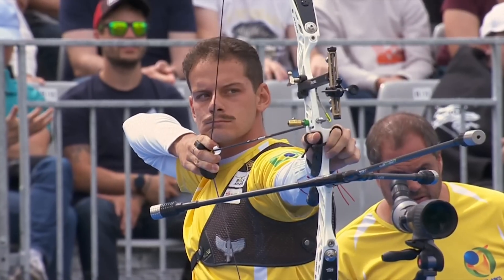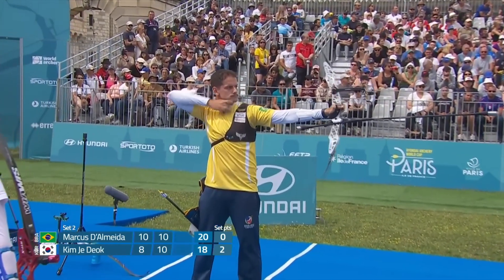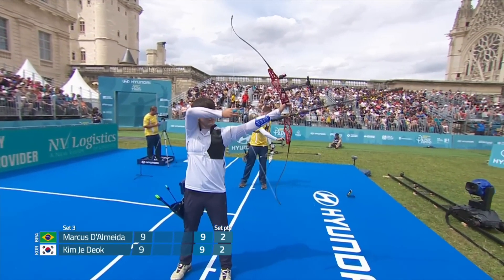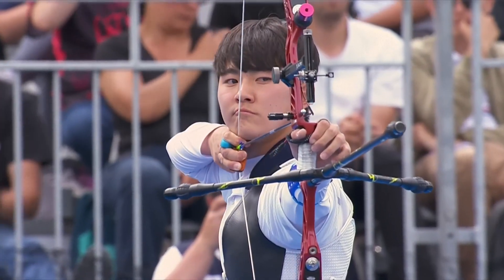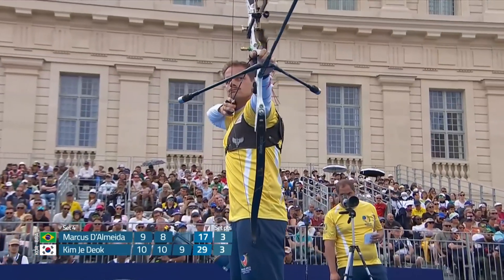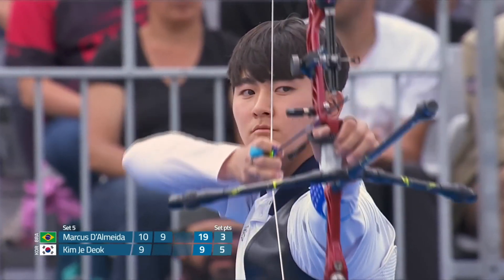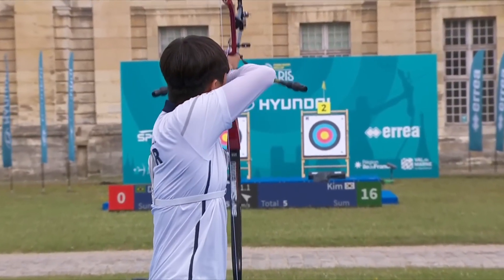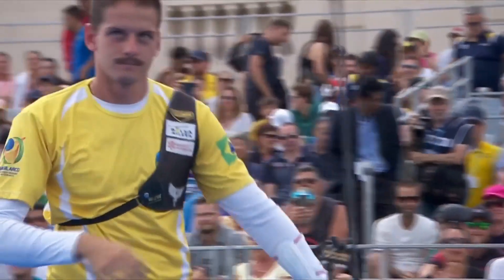Top 10 matches of 2022_ _1 Marcus D_Almeida gold in Paris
Top 10 matches of 2022